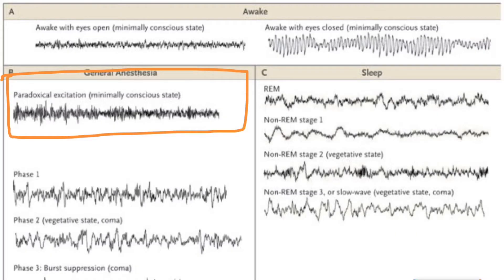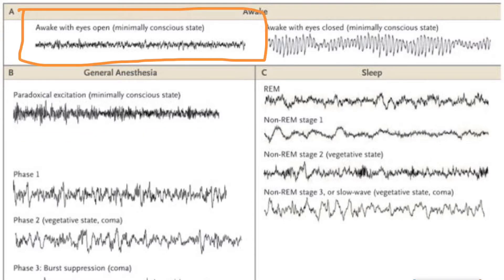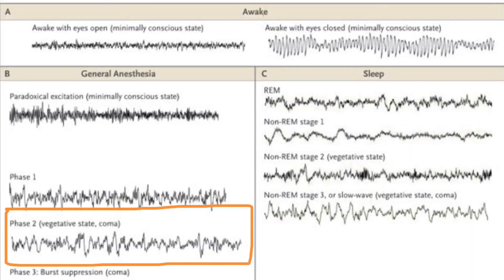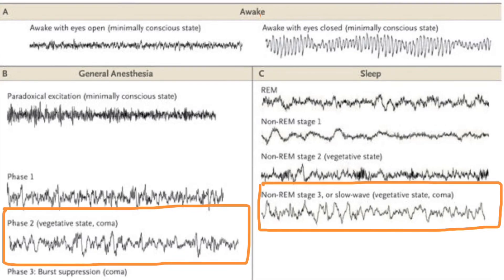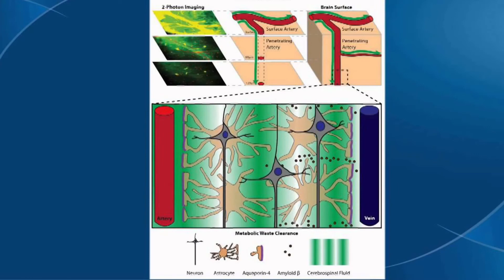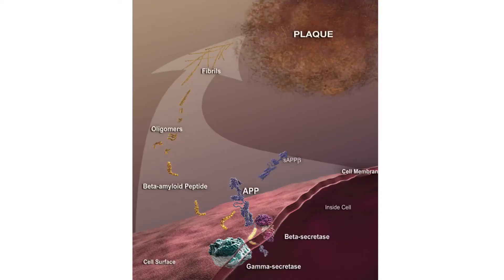Sleep vs Anesthesia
A brief cognitive/physiological comparison between sleep and anesthetic sedation